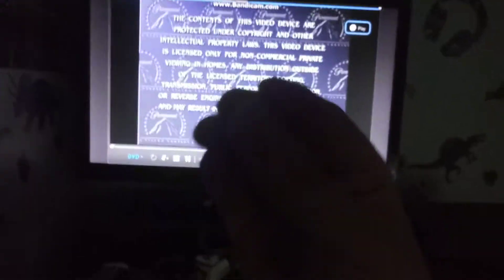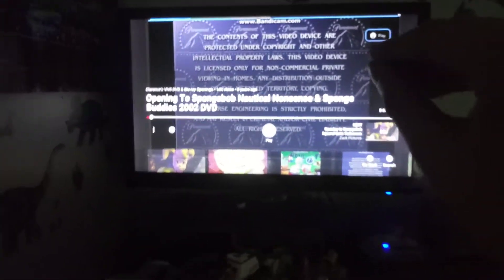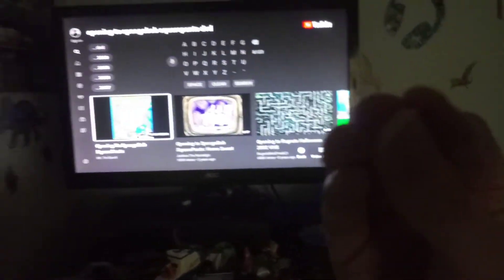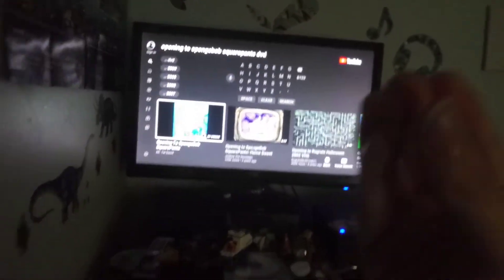DVD Opening On Spongebob SquarePants Nautical Nonsense And Sponge Buddies 2002 DVD